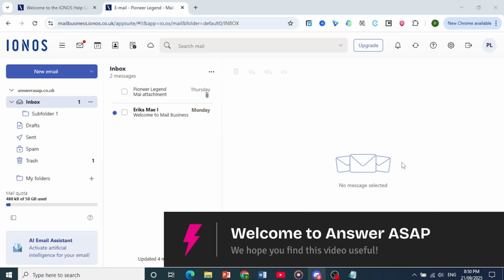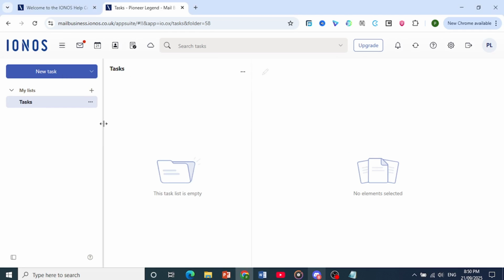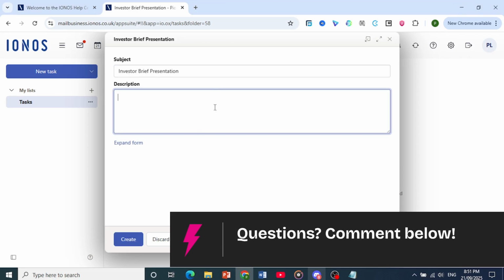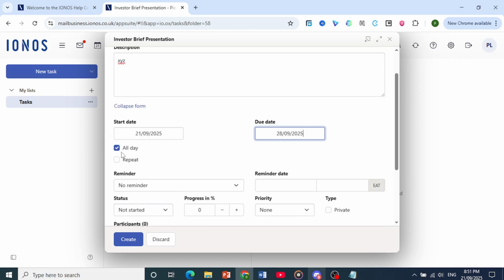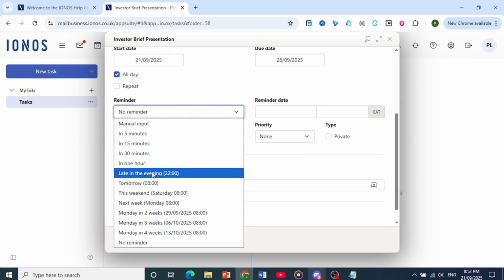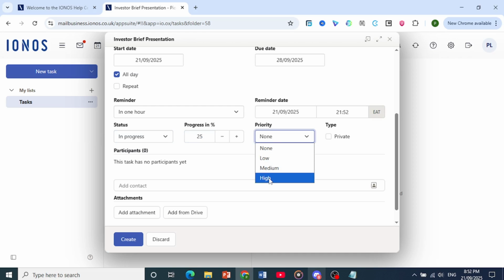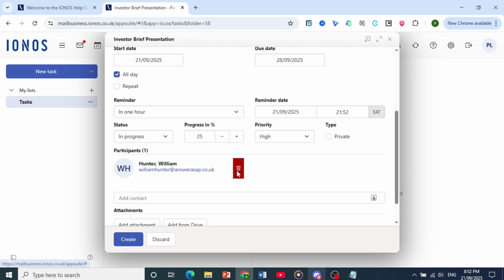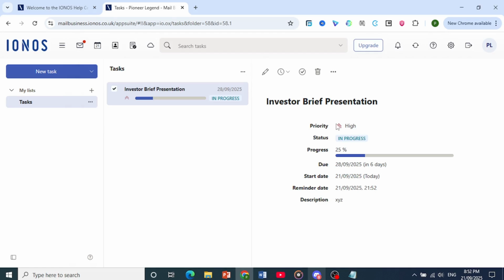How to CREATE TASKS in IONOS Webmail (Step by Step)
Here’s how to create tasks in IONOS Webmail so you can track to-dos alongside your email and calendar. Please consider liking the video and letting us know if you have any comments, ideas or questions, we really appreciate any feedback! We have plenty of other tutorials on our channel so come and see if we can help you with anything else :)